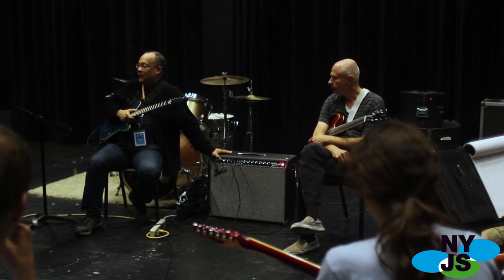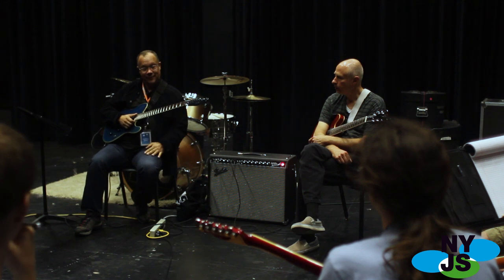Guitar Master Class Preview w / Rodney Jones and Rich Dixon